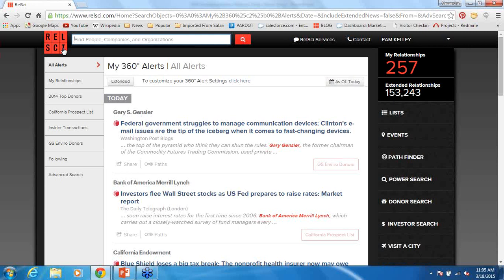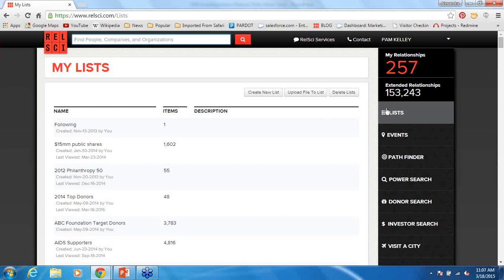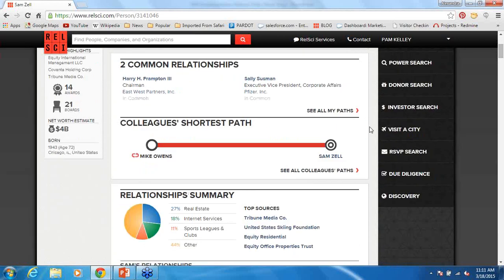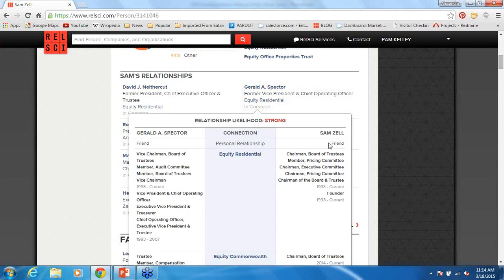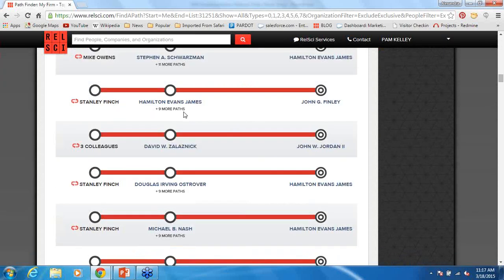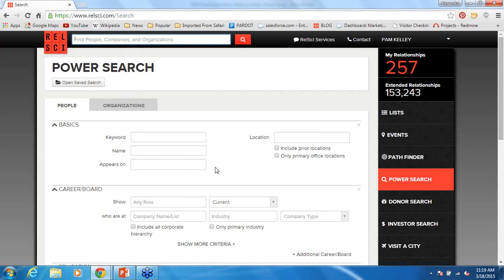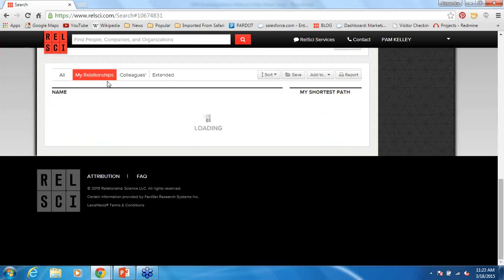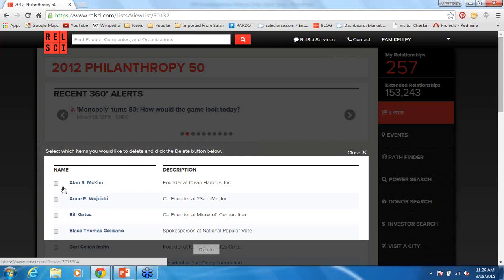1-2-3 of RelSci for Nonprofit Organizations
Discover the top 3 ways our caused based and higher ed clients leverage the RelSci platform on a daily basis to help with their fundraising efforts.